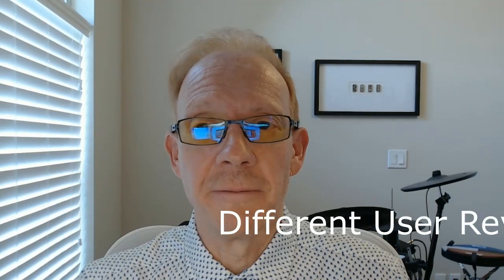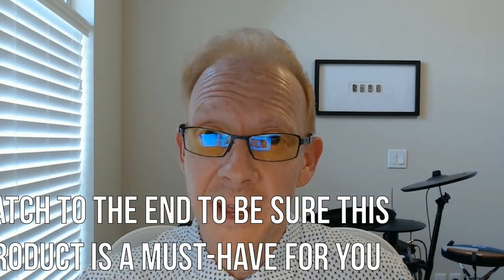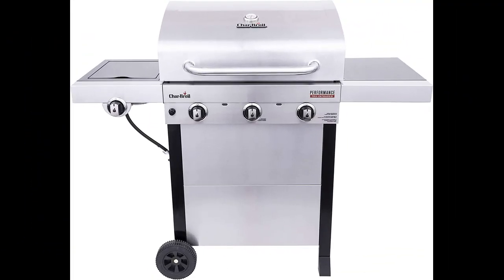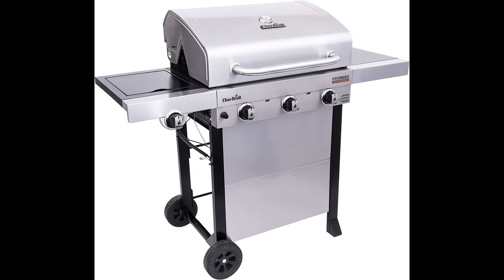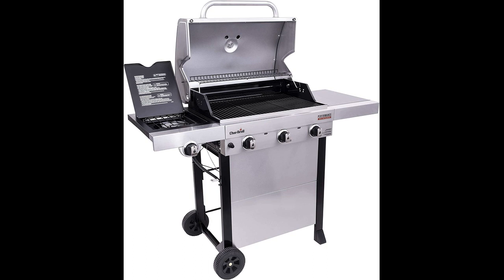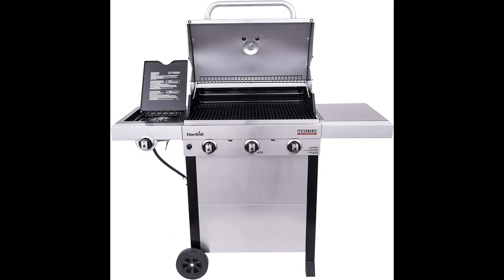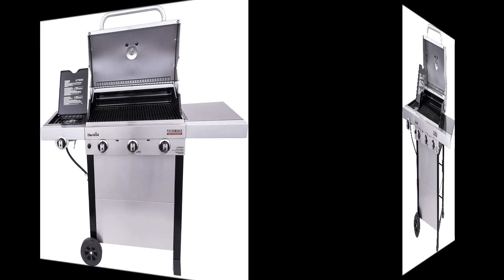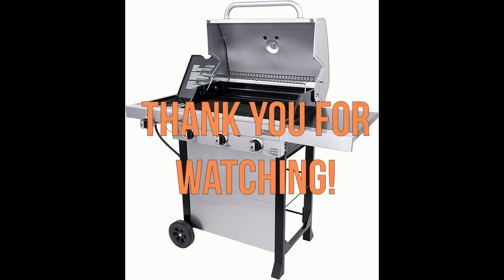Char-Broil Performance TRU Infrared 3-Burner LP Gas Grill - HONEST Review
Hi all, this is my honest review of the Char-Broil Performance 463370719 TRU Infrared 3-Burner Cart Style LP Gas Grill. Click Below for More Details or to Purchase...